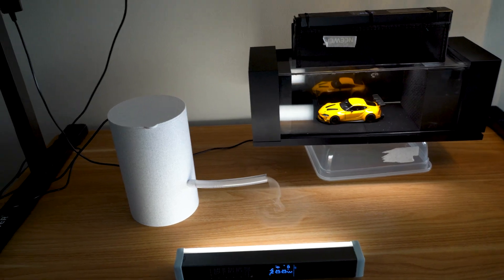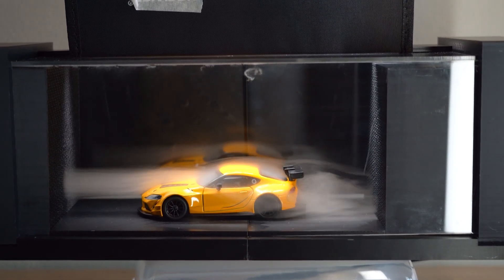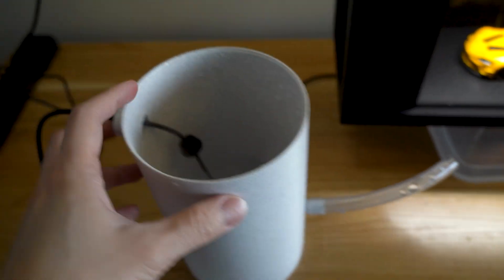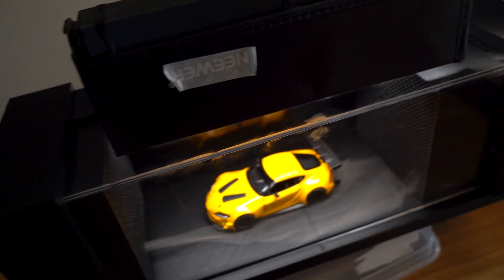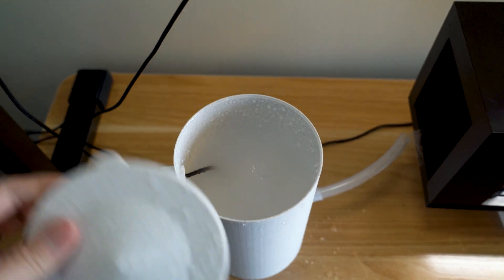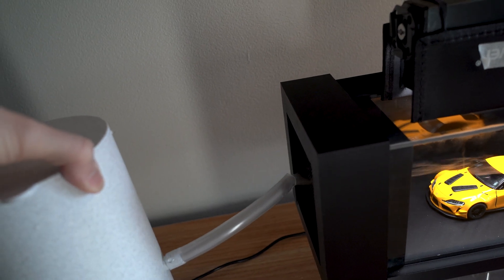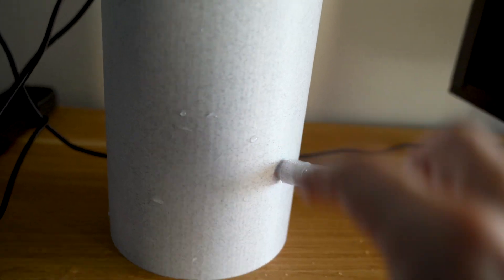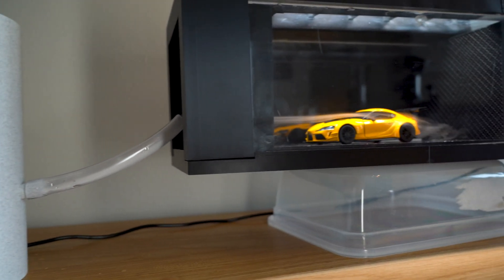Simple 3D Printed Fog Machine (water based) | DIY Wind Tunnel Build | Part 4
After a couple of failed designs, I'm pretty happy with this mist generator. The laminar flow works, exactly what I was going for – perfect for testing car aerodynamics. In the future, I’ll mess around with the air outlet size and shape to get a wider spread for some cool effects!

⚙️Gears:
Bambu Lab 3D Printer
Lens (Macro)
Variable Fan
Mist Maker

⏰Time Stamp:
0:00 | demo
1:23 | how it works
2:10 | schematic
2:50 | special lid design
3:35 | design considerations
4:25 | issue